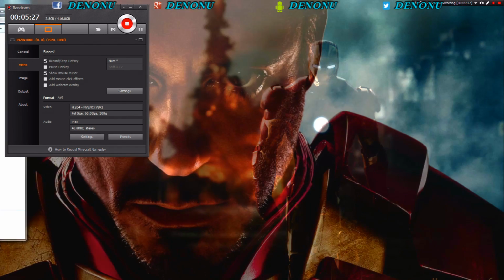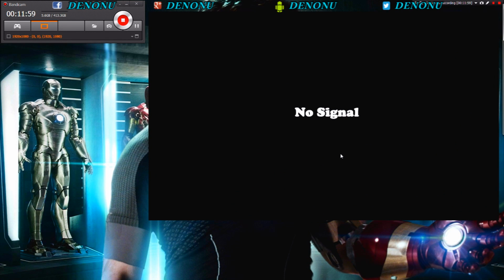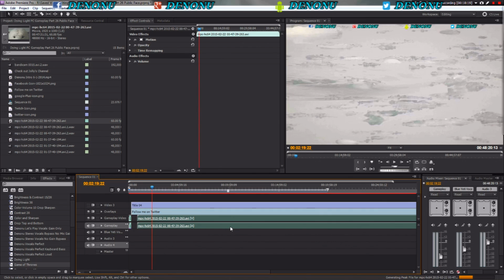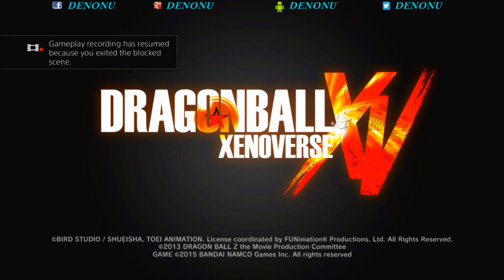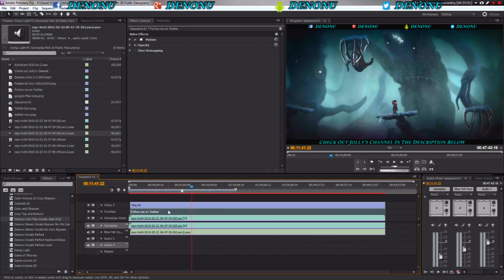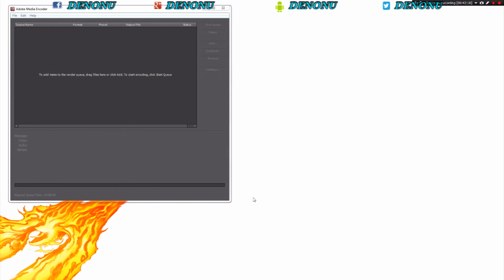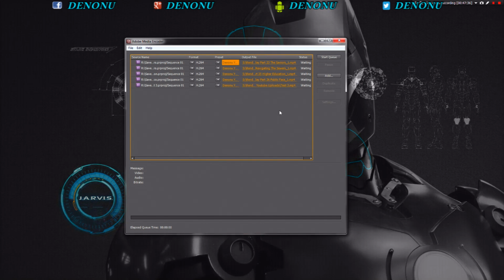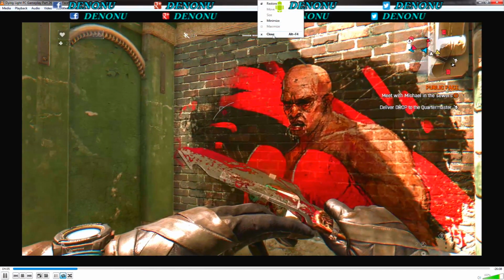Behind The Mic - Session 1 - An In Depth Video On How I Record A Gameplay Commentary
Thanks for clicking on my video. This video is apart of my older video collection from 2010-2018. I just enjoy having some fun and making some content for you guys.